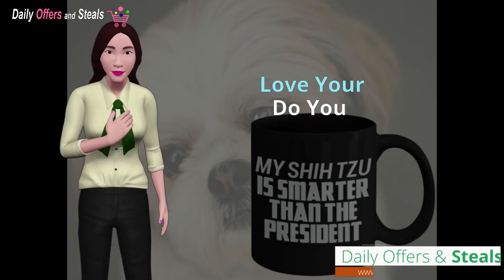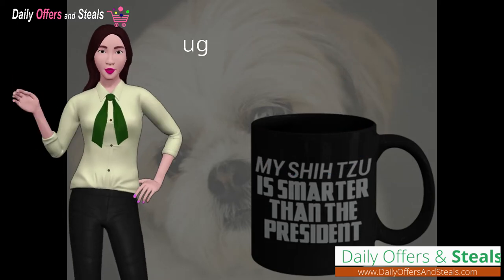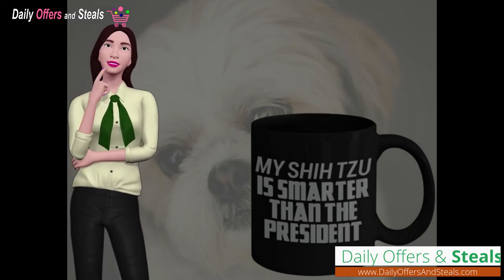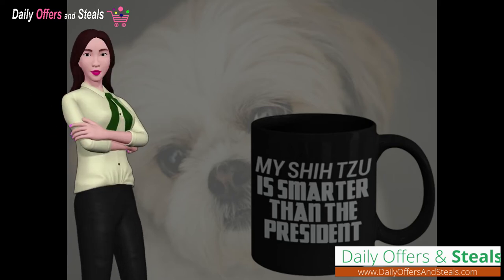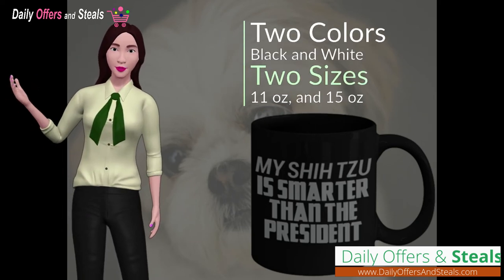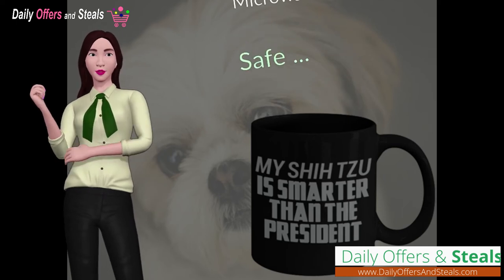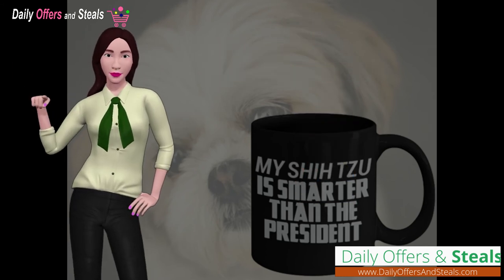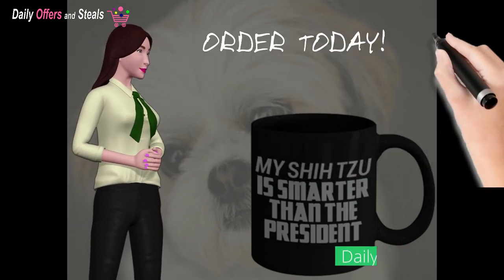Shih Tzu Dog Owners Mug Gift Idea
The Shih Tzu Novelty mug is the perfect mug for the pet lover in your life! This ceramic mug is 11 and 15 ounces and perfect for your favorite morning cup of coffee or tea!

Styles:

Colors: Black and White
11 oz and 15 oz